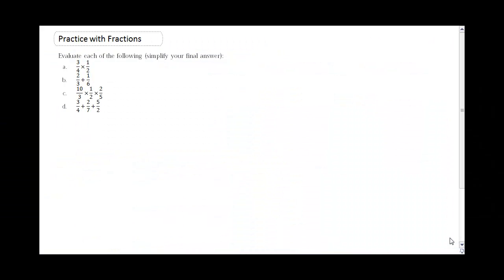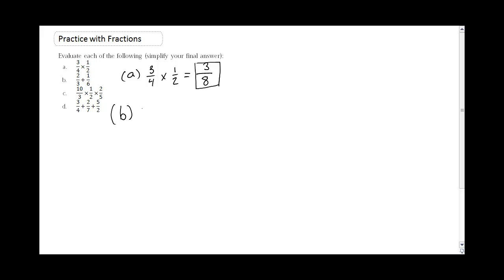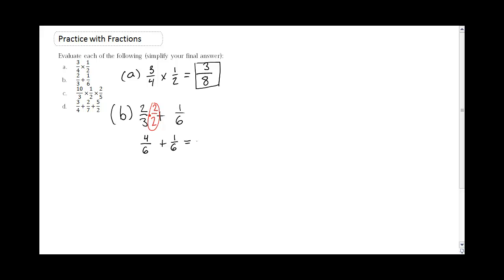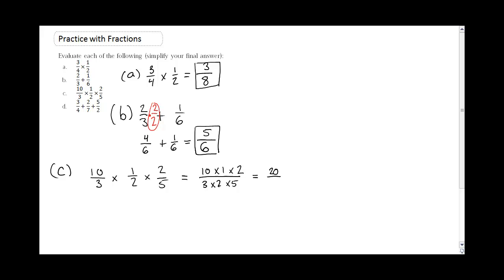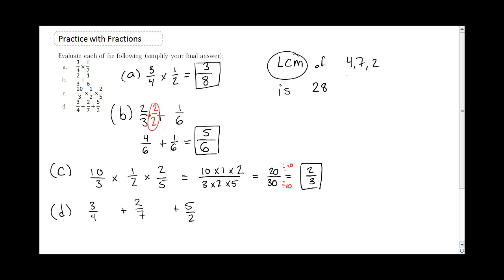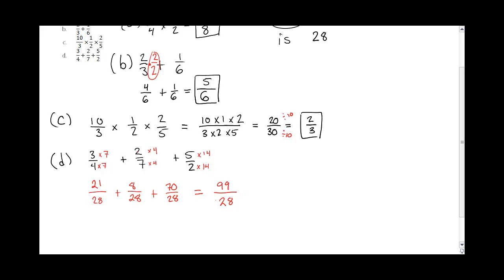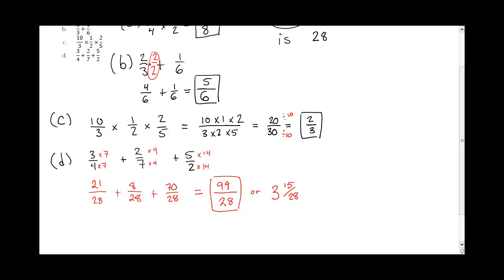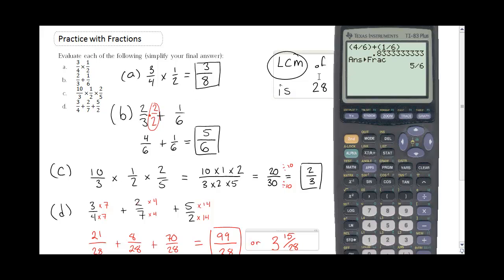Arithmetic with Fractions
Here we show how to do arithmetic with fractions. We also show how to properly use the TI caclulator.